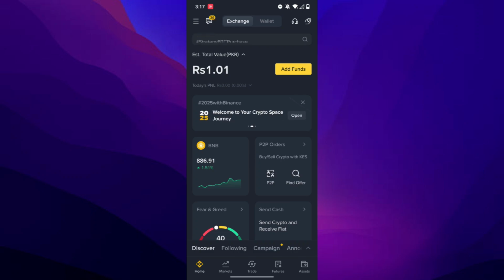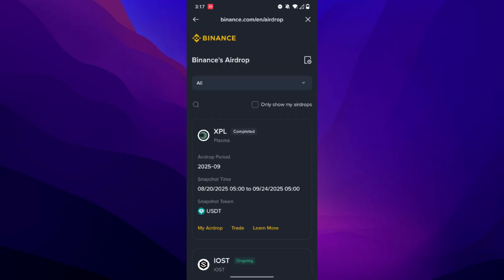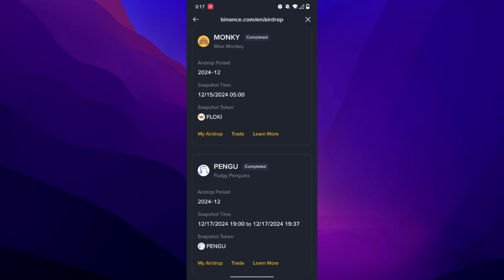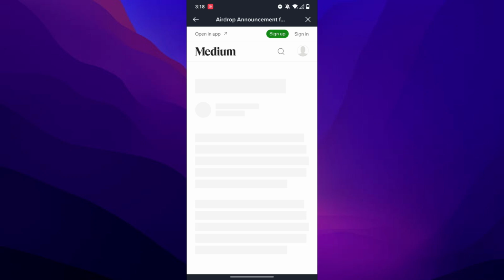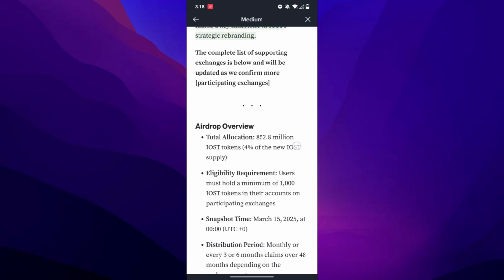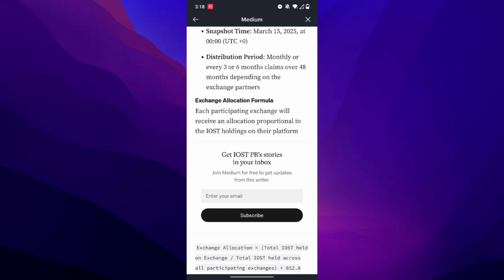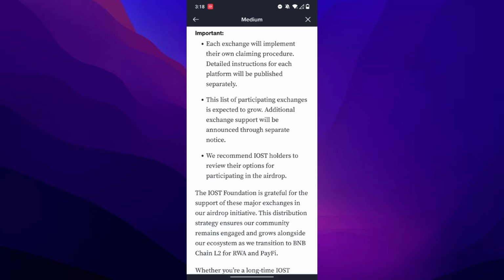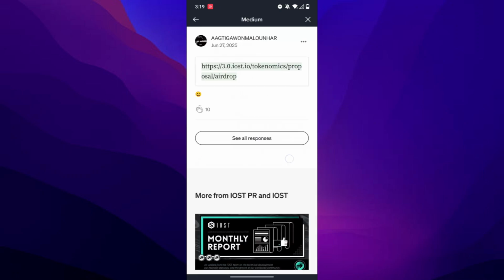How To Participate In Airdrop Binance [2026 GUIDE]